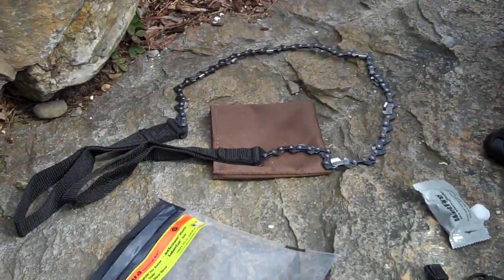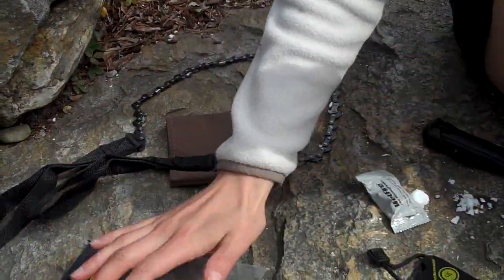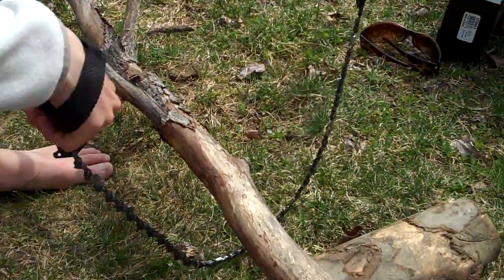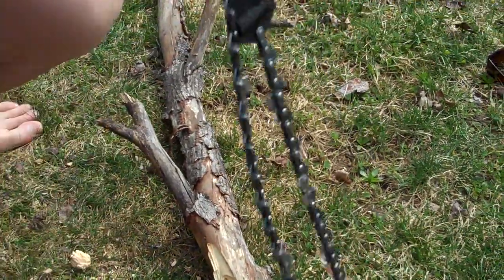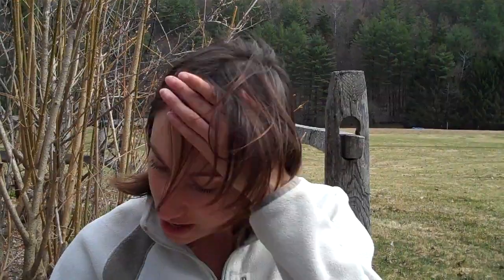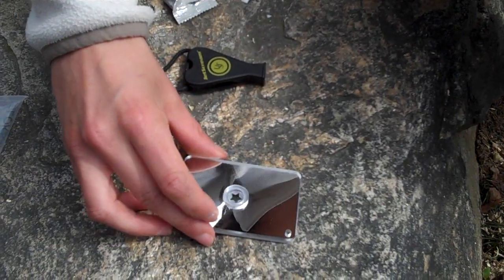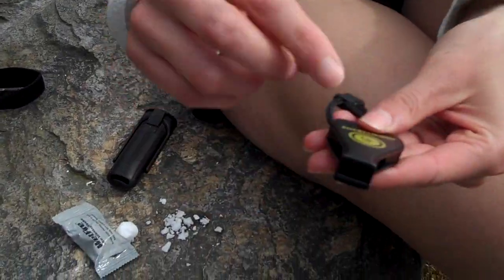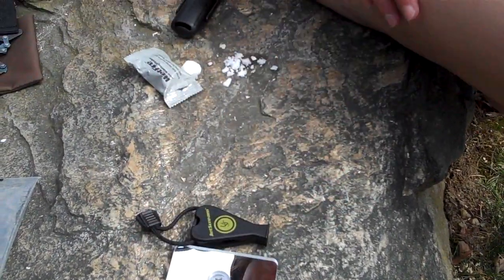Aqua Survival Kit UST (Ultimate Survival Technologies)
Aqua Survival Kit

The Aqua Survival Kit is a collection of some of the world's finest camping and survival gear, containing what you need to start a fire, cut limbs for shelter, and signal for help. Whatever you do outdoors, (camping, hiking, climbing, hunting, fishing, etc.) these premier recreational, safety and camping supplies can simplify your life every day, and can help save your life on the worst days. This kit is ideal for your backpack, glove box, ATV or boat. The bag is watertight to 200 feet.

Components:
BlastMatch™ Fire Starter: Simply put it is the world's finest one-handed fire starter! It generates intensely hot sparks three times hotter than a standard match. Once youve tried it youll never go back to flint again. BlastMatch™ is safe, easy-to-use, and works in any weather.

WetFire™ Tinder: You will love this amazing fire starting tinder is non-toxic, odorless, smokeless, and you can start a fire even in the driving rain. In fact, WetFire™ tinder burns longer when its wet! A small pile of tinder shavings is all you need to start a roaring fire.

StarFlash® Signal Mirror: This signal mirror is unbreakable, can be aimed precisely, floats and can signal for communications up to 100 miles away. You can use it hiking, camping, or backpacking to apply first aid or camouflage. StarFlash® was chosen as the premier signal mirror of the U.S. Air Force and other government agencies 10 years ago.

JetScream™ Whistle: This whistle is one of the loudest in the world, any louder and it would cause physical pain, literally.  You can hear JetScream's™ amazing 122Db ear-piercing shriek, above most natural or man-made noises. It is equivalent to the sound of a rock concert or a jet at take off.  You can use JetScream™ in the city or woods for communication and personal protection.

SaberCut™ Saw: Our revolutionary hand-operated chain saw cuts and clears in both directions, so every stroke eats through whatever you need cut.  Its self-cleaning cutting teeth and custom carrying case make this a must for anyone spending time outdoors hiking, camping, or backpacking.

Aqua Bag: This convenient bag is watertight down to 15 feet, or you can use it to store an emergency water supply.

Specifications:
Dimensions: 7 1/2" x 4 1/2" x 1 1/2"